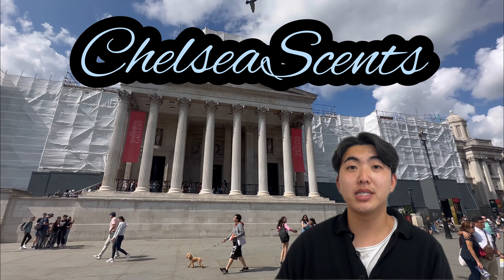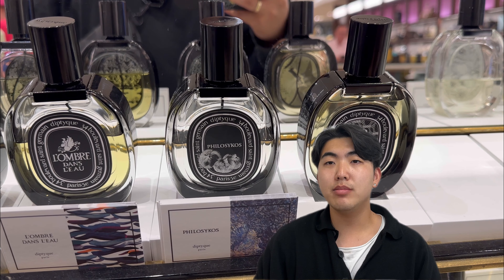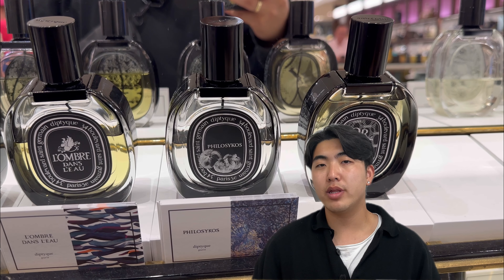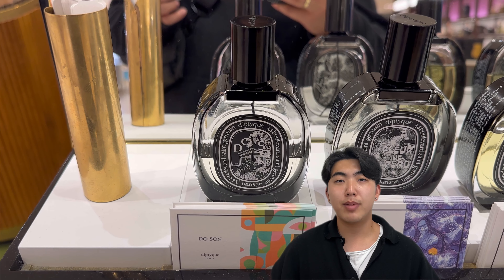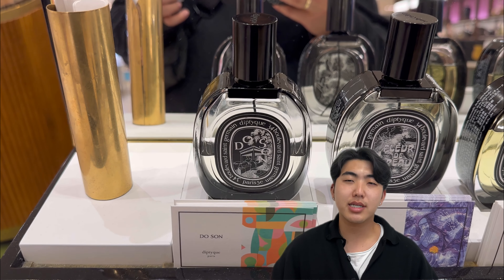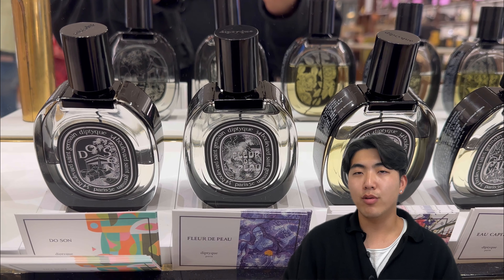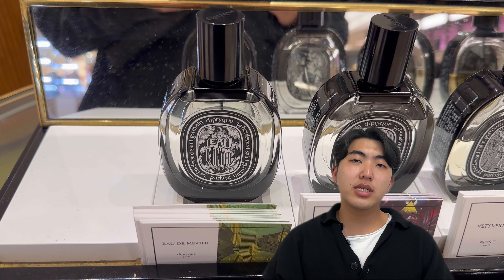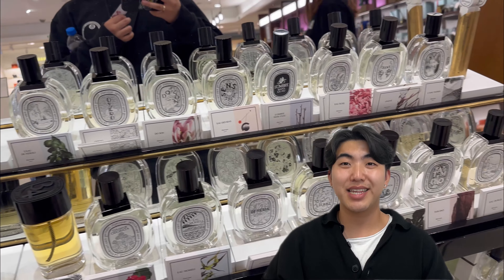Diptyque top 5 spring/summer fragrances (my personal top 5)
I went to Selfridges (part of my shopping guide in London) then reviewed 5 perfumes for spring/summer!